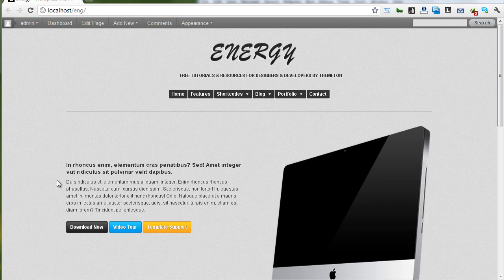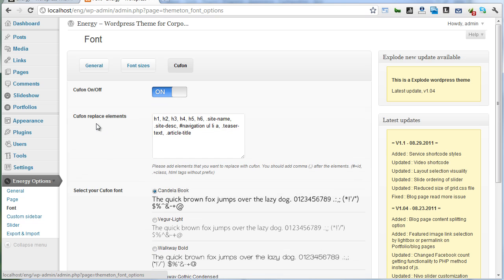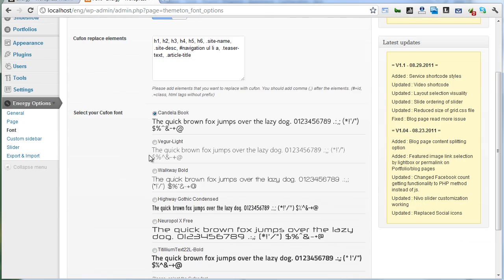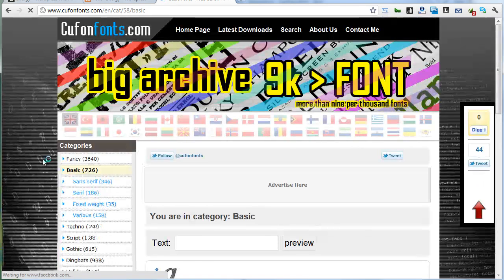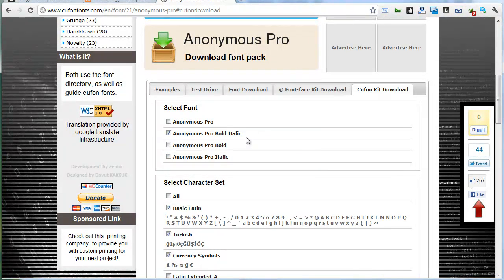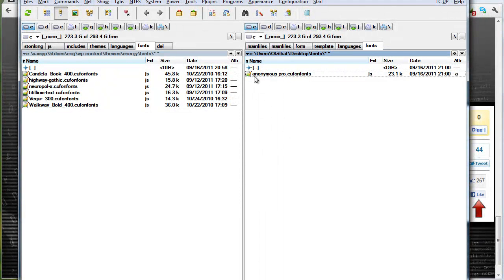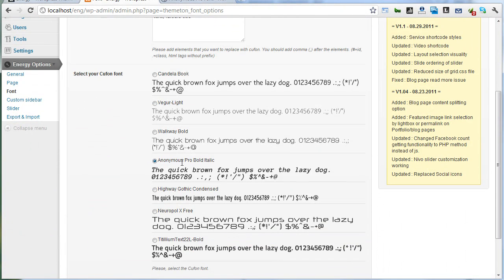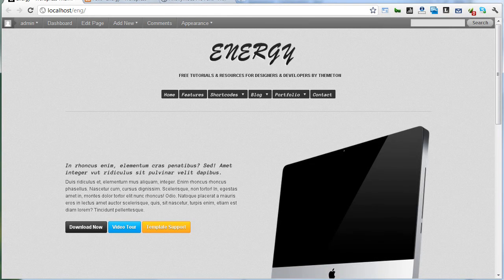Adding new cufon fonts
Adding new cufon fonts on your site and activating those.